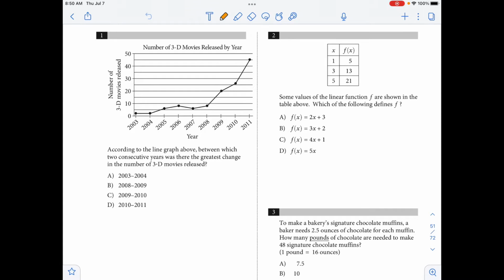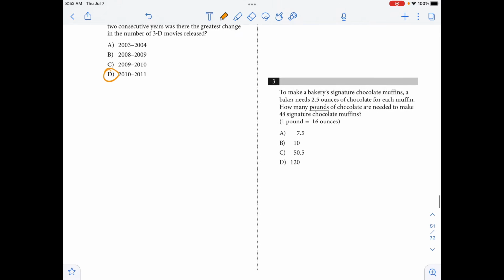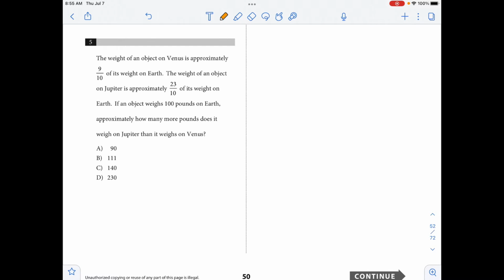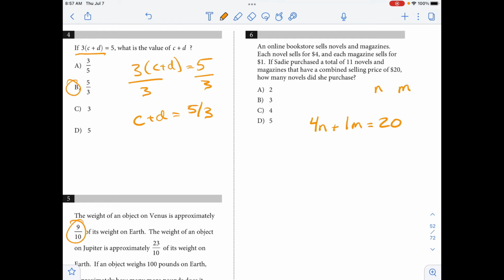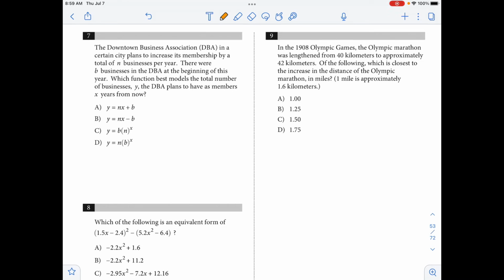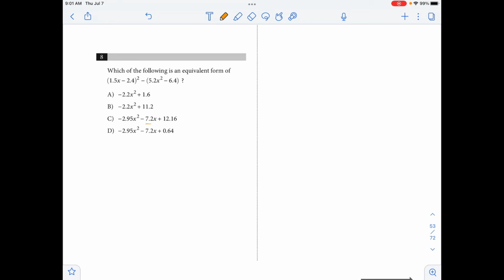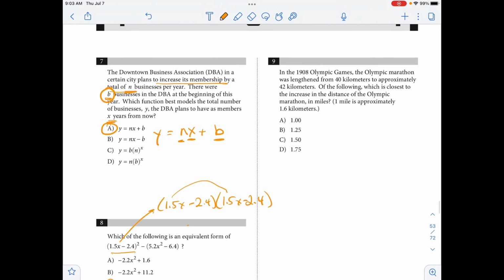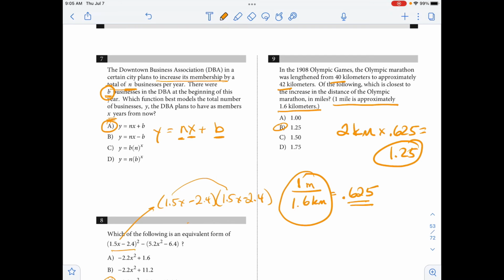SAT Practice Test 5: Section 4 First 9 Questions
Try these problems before watching the video.

Good luck!